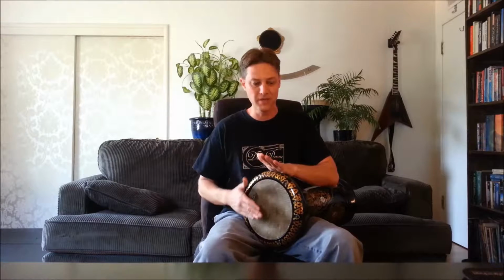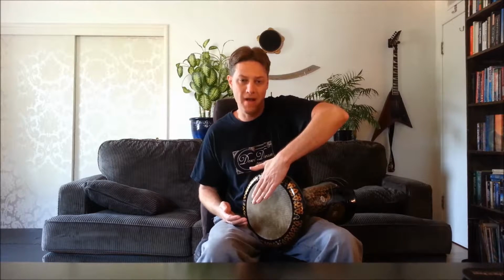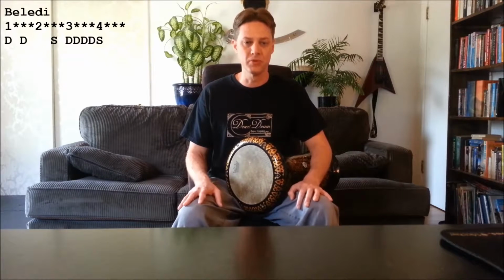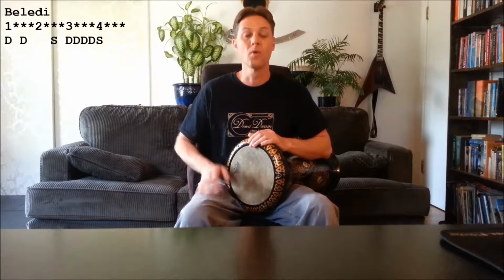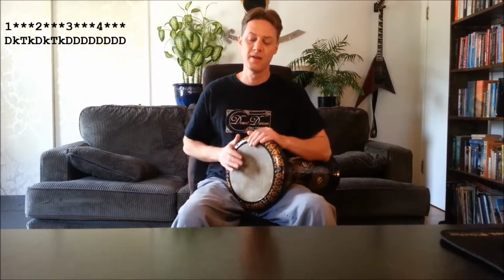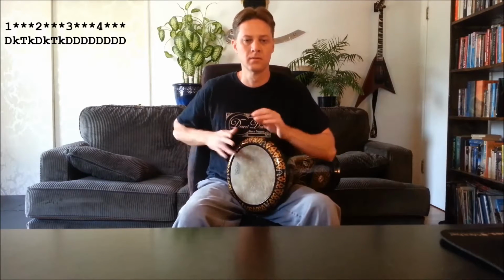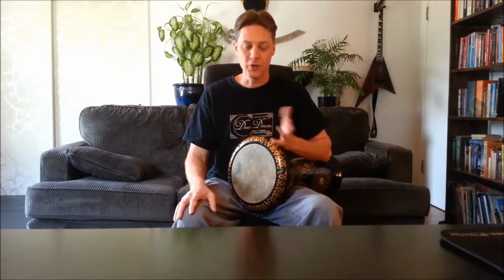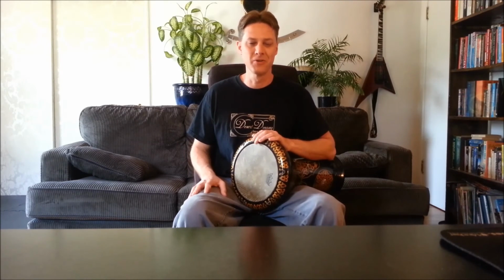Darbuka Lesson: Doum Rolls (Beginning/Intermediate)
In this video I show a few uses for doum rolls on the darbuka, using rhythms like Beledi, Saiidi, and Ayoub. Once you have the concept down, you should be able to add them in nearly any rhythm.

It's aimed at students in the late beginner to intermediate skill range. Some of the exercises might be a little too challenging for early beginners.